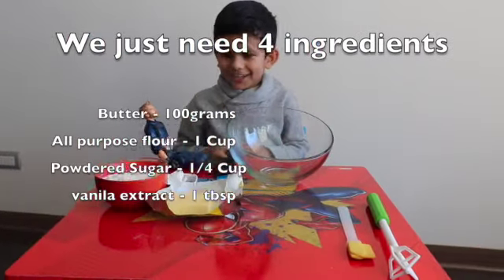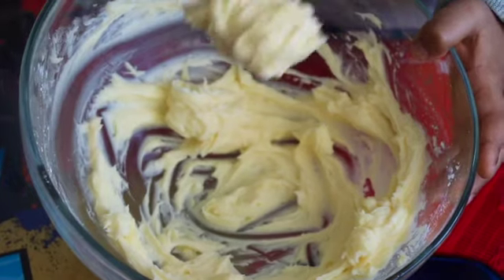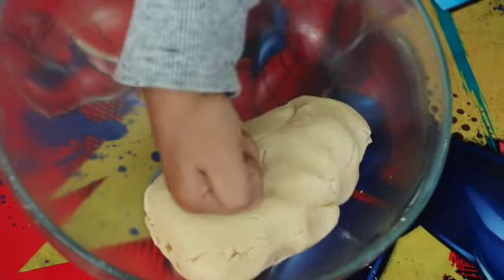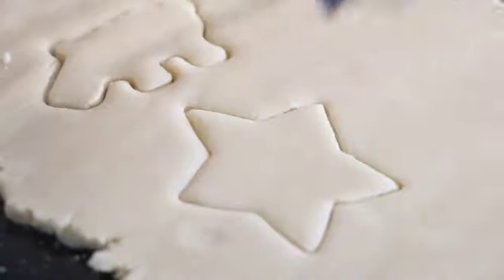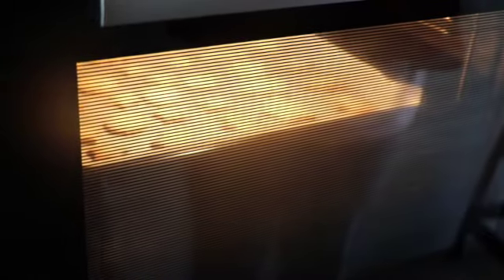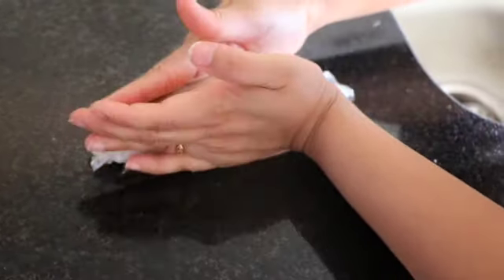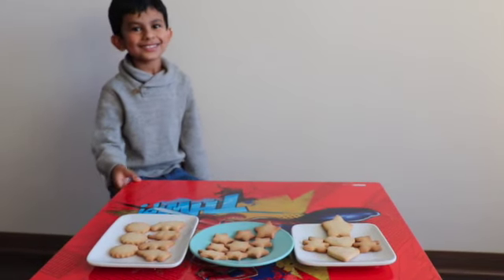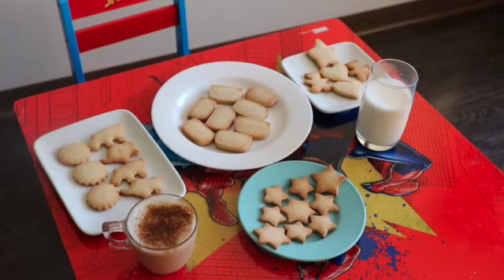Butter Cookies⎪Easy Homemade Butter Cookies with Oven & without Oven⎪Fun Cooking with kids